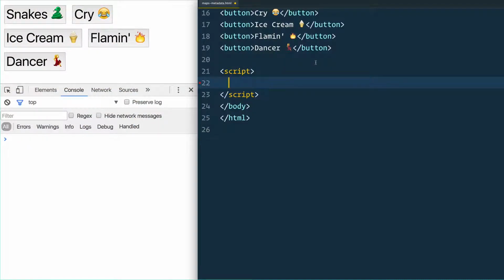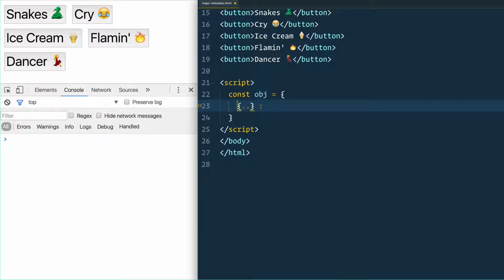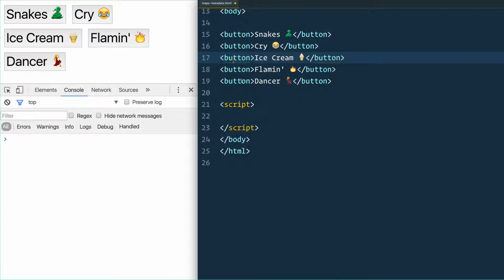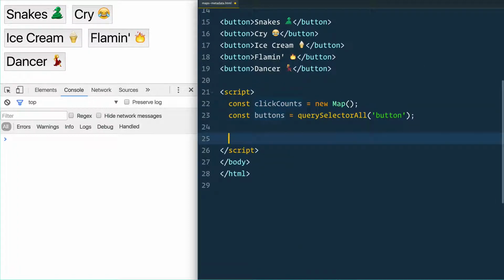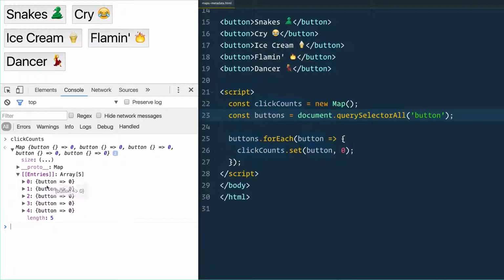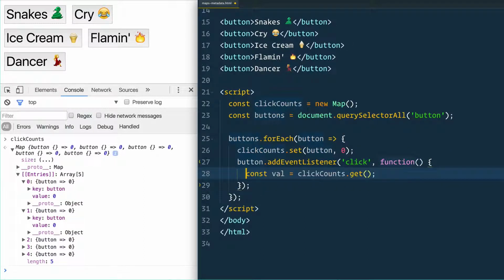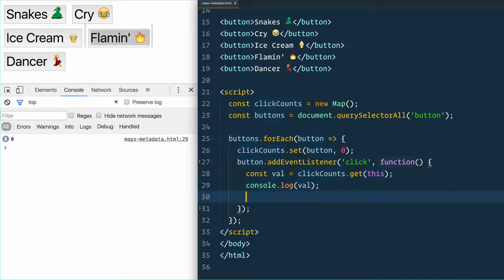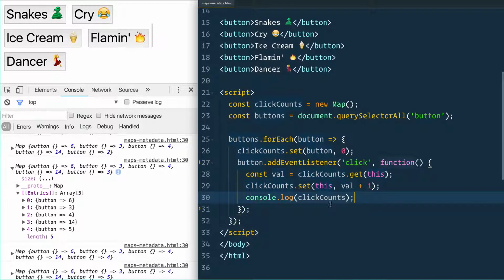65 Map Metadata with DOM Node Keys